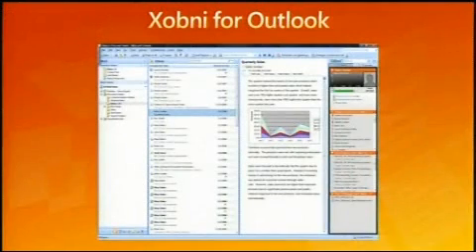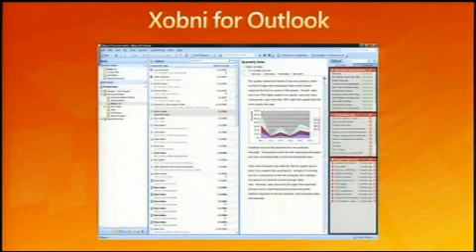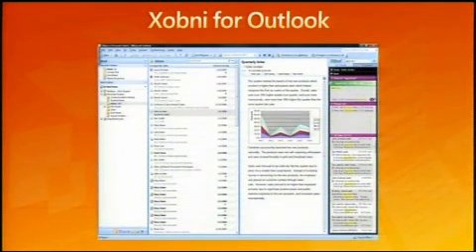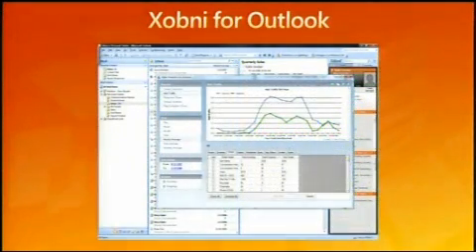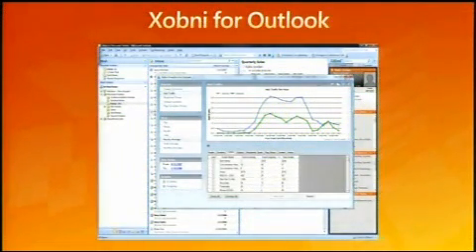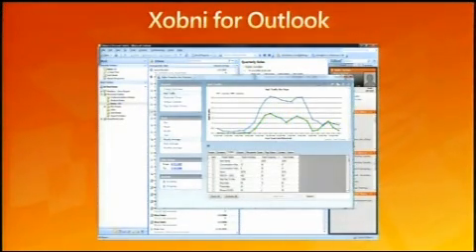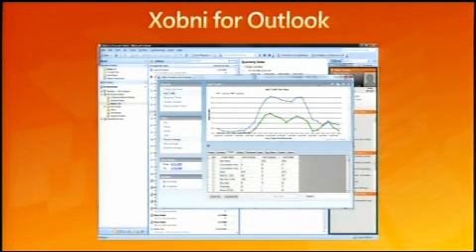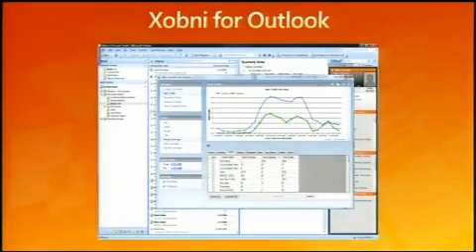Bill Gates demos Xobni, the new plugin for Microsoft Outlook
Helps you find the people and important email sitting in your inbox